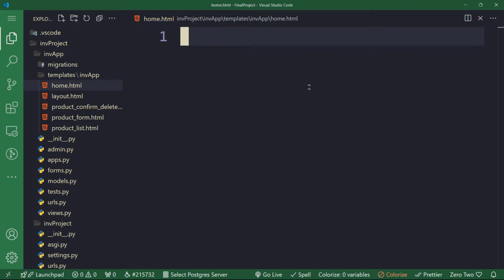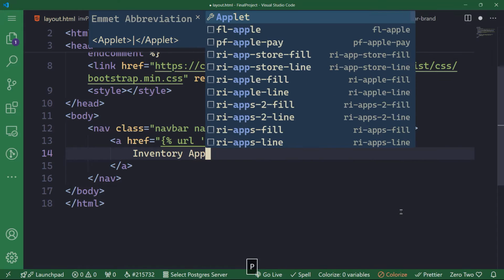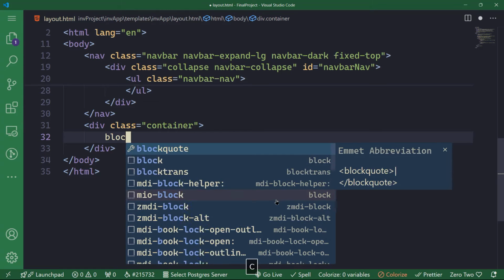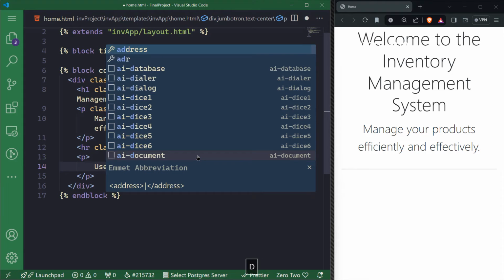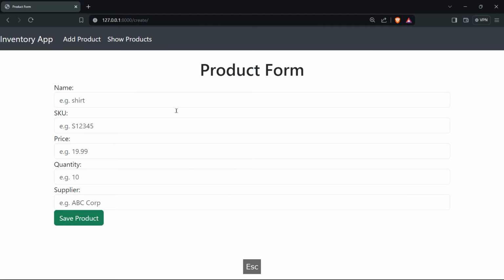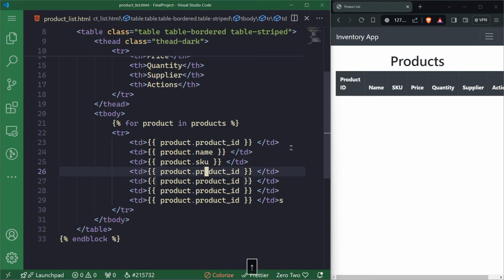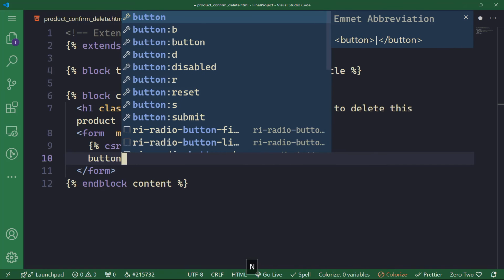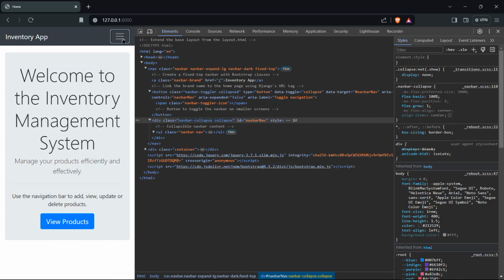Django Tutorial #13 - App Build (Part 3)